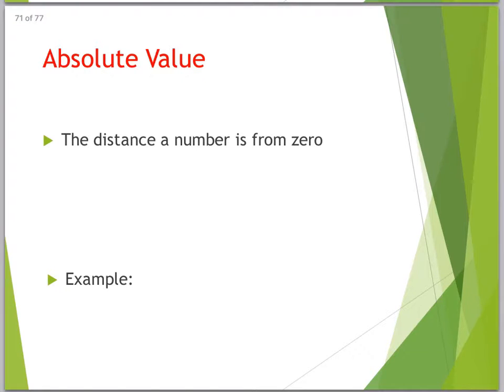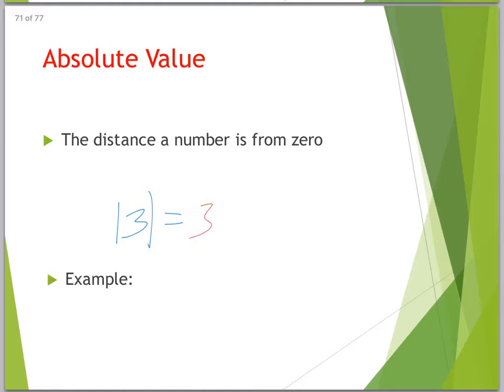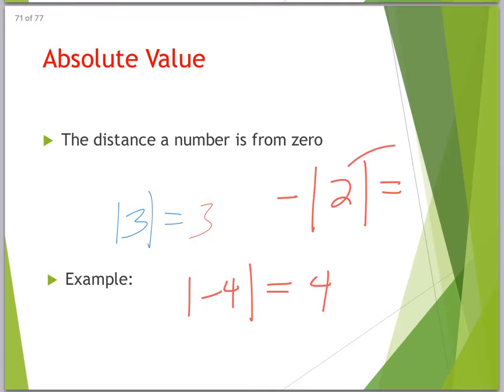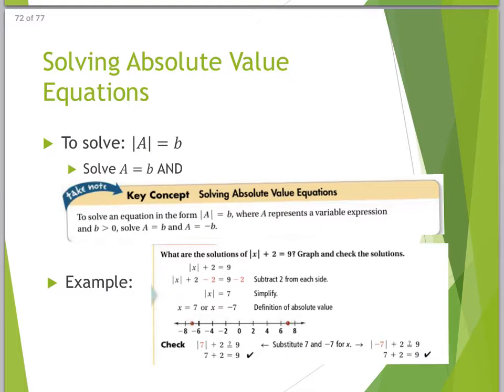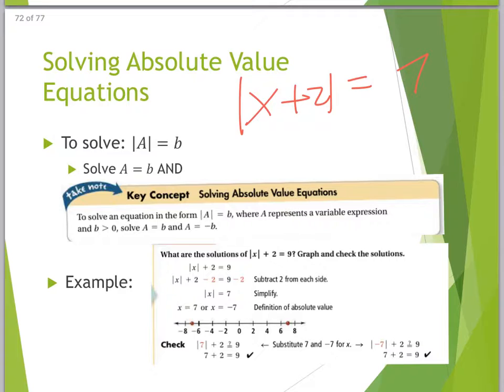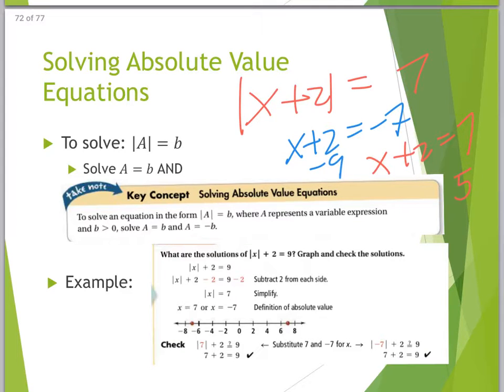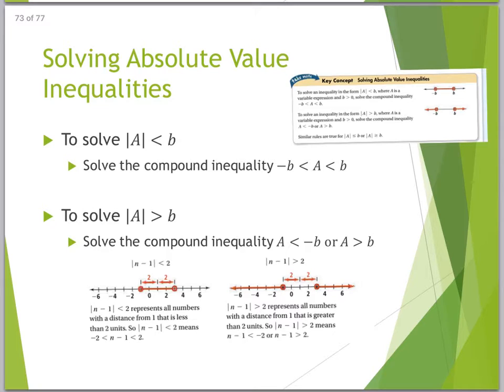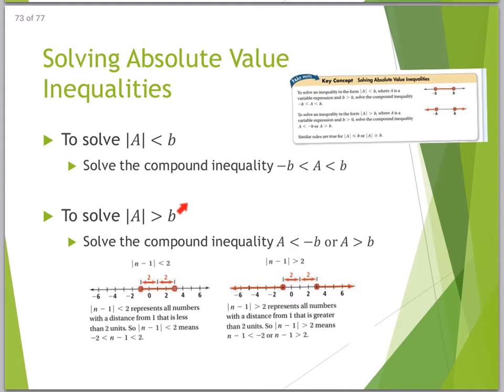AA 3-7 Vocabulary